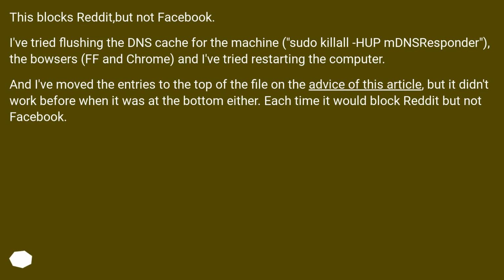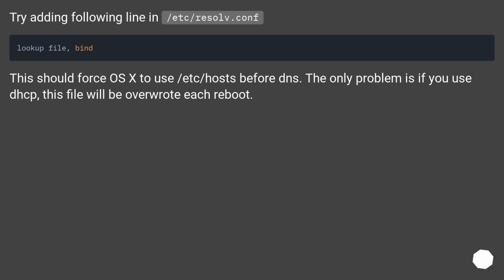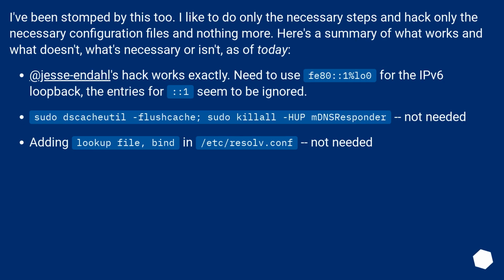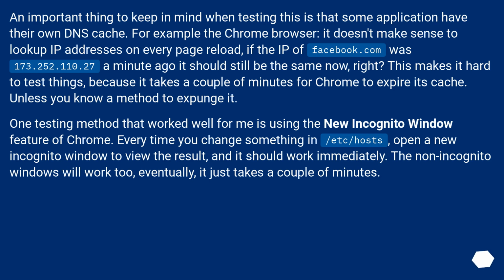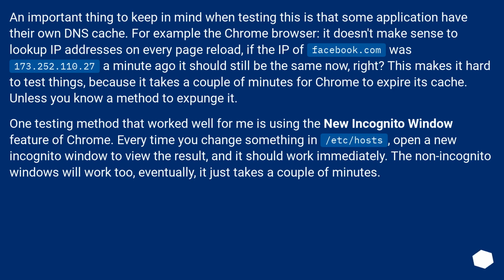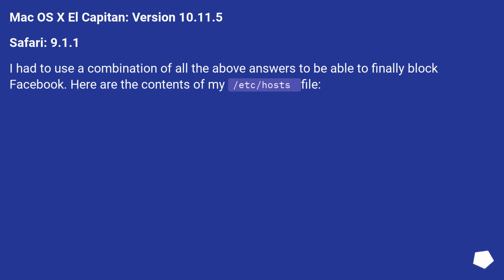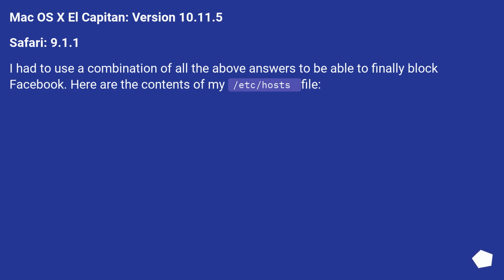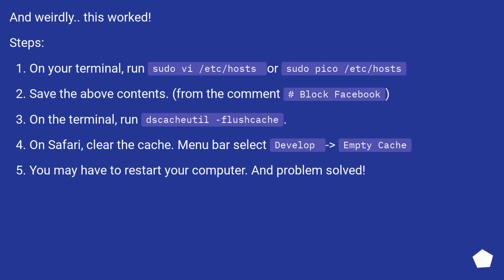Why can't I block Facebook using /etc/hosts on Mountain Lion (OS X)?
Chapters
00:00 Question
01:02 Accepted answer (Score 44)
02:20 Answer 2 (Score 5)
02:47 Answer 3 (Score 4)
04:42 Answer 4 (Score 3)
06:34 Thank you